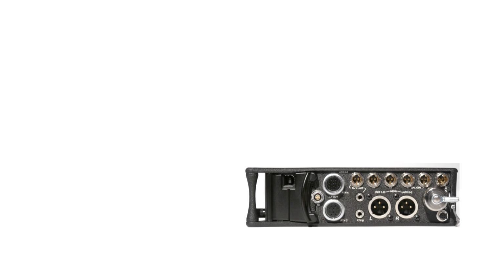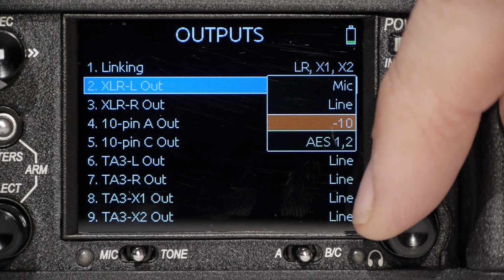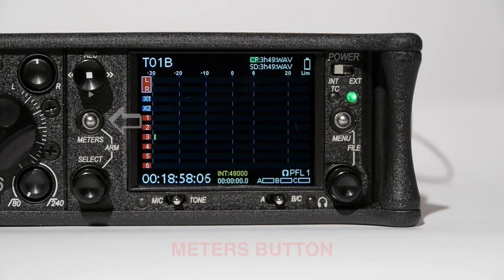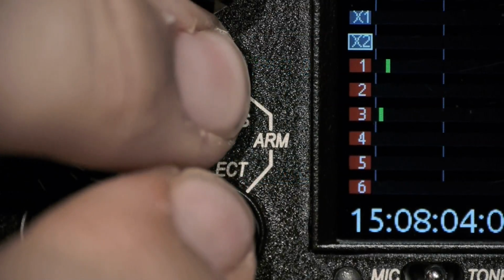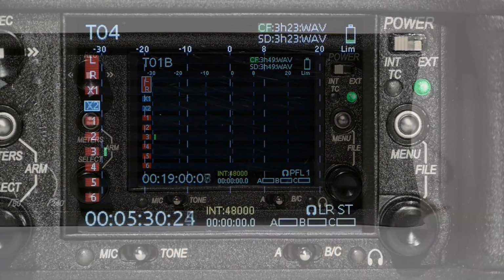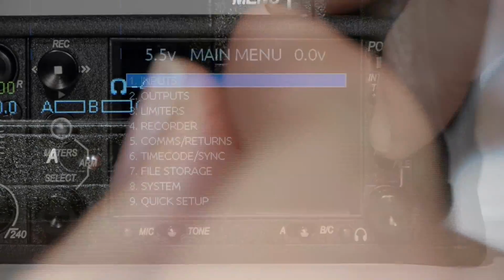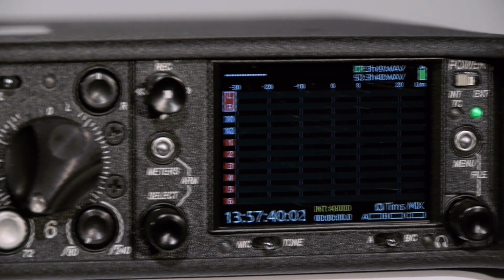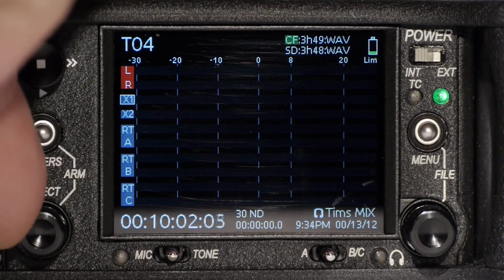Sound Devices 664 - An Overview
A brief overview of the new 664 Field Mixer, the latest flagship offering from Sound Devices, the leading manufacturer of audio and video tools for working sound professionals. This video covers basic I/O connectivity, front panel controls and functions, menu operations and time code functions as well as the advanced record capabilities of the 664. or call us at 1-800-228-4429.